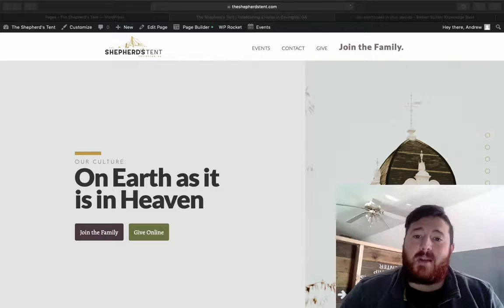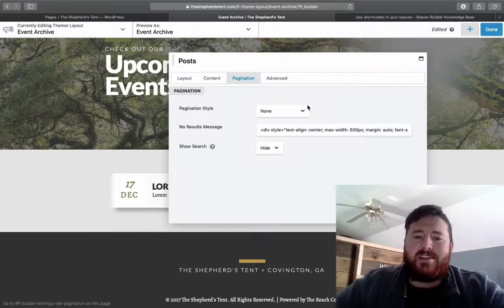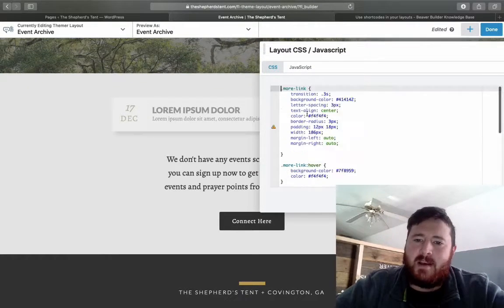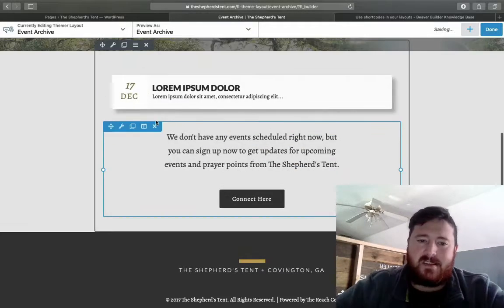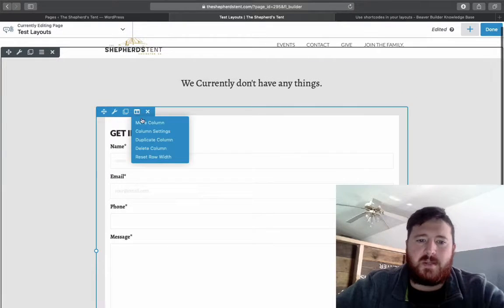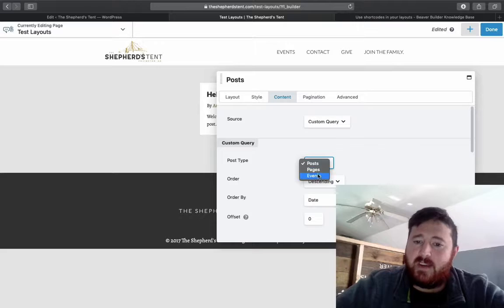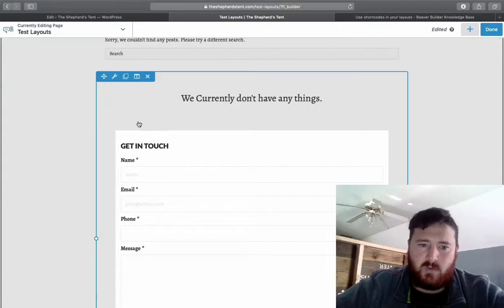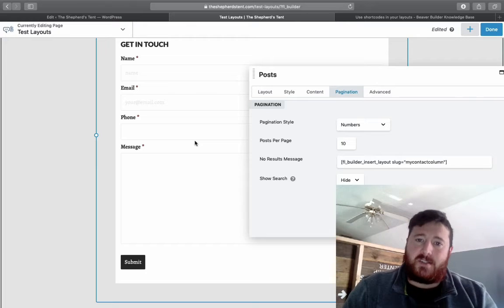Make Your No Results Message Look Great - Beaver Builder Post Module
The Beaver Builder post module is GREAT for displaying events.

But many organizations forget to update their calendars or have space in between events that causes a 'no results' message to show occasionally. This tutorial walks you through making the 'No Results' attractive and actionable using either HTML/CSS or a Layout Shortcode.